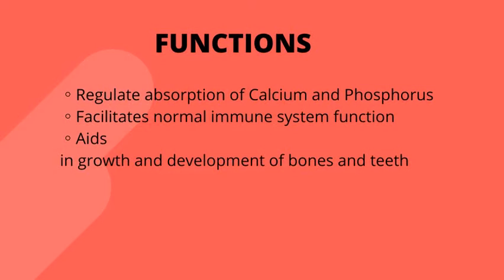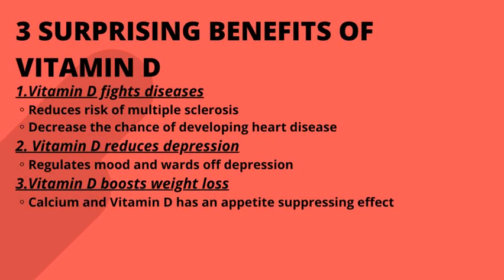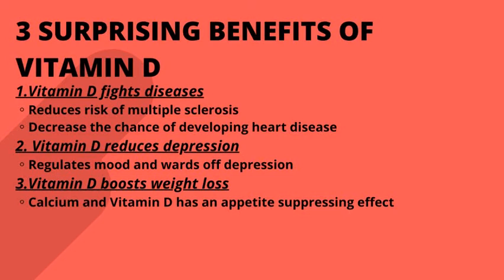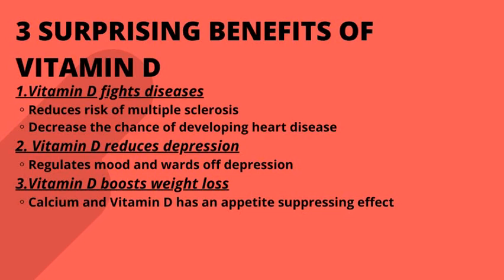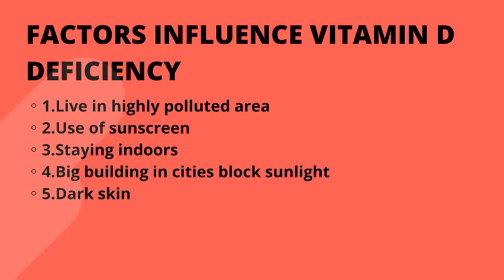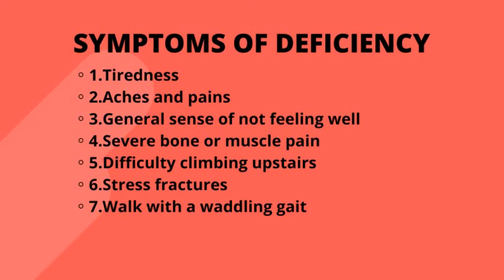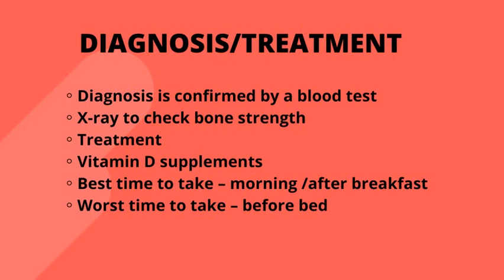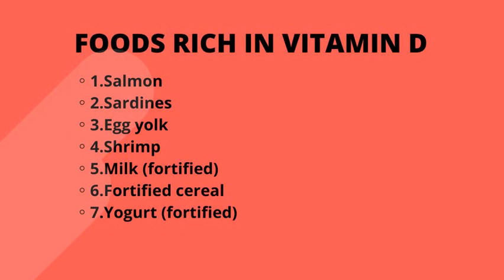Vitamin D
This video is about Vitamin D, functions, benefits, factors responsible for Deficiency, Symptoms of Deficiency, Treatment and a list of Vitamin D food sources.